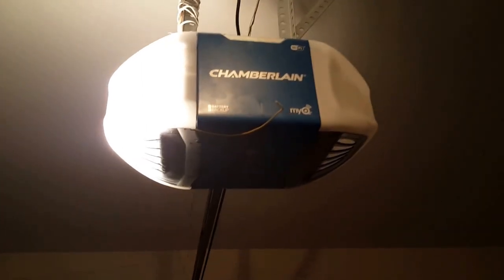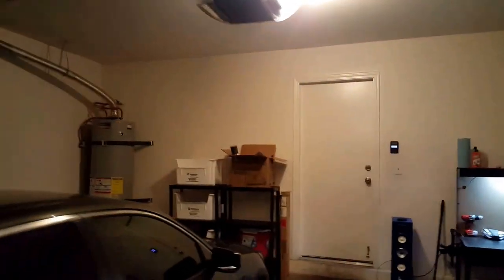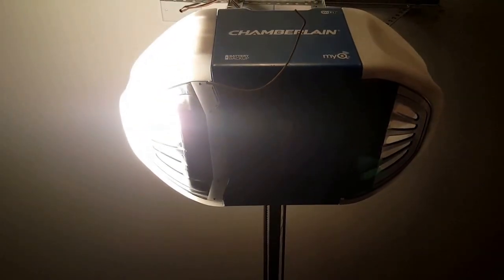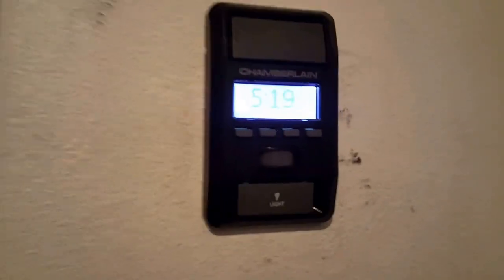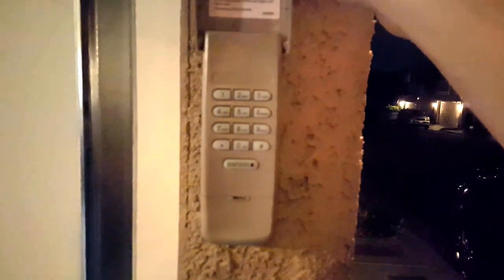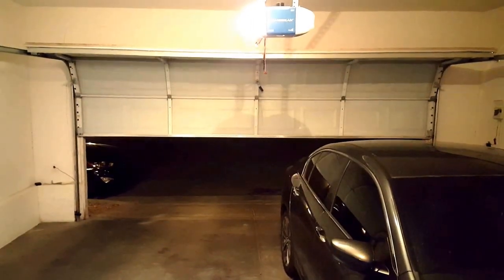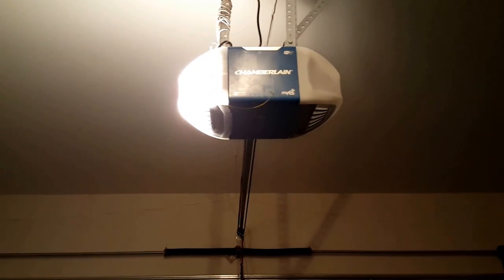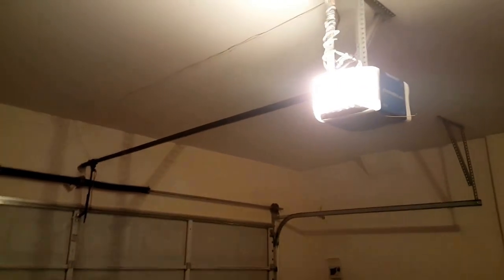Is the Chamberlain whisper drive garage door opener worth it?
In this video I let you know whether or not this garage door opener is worth the money.